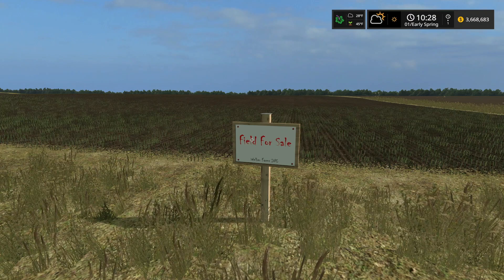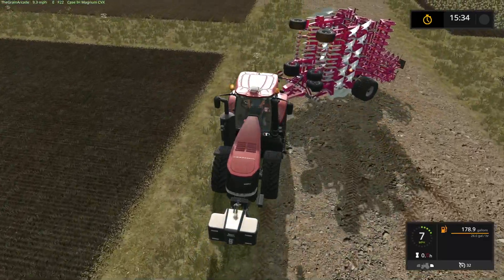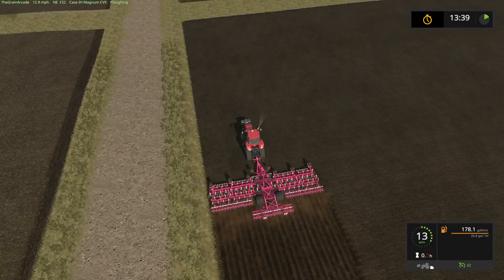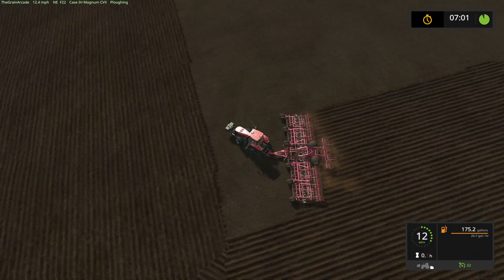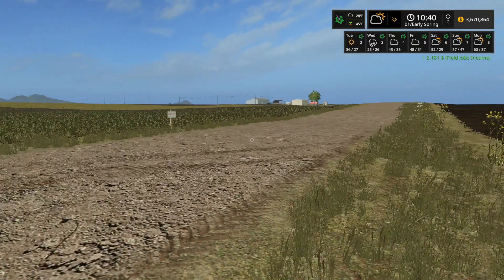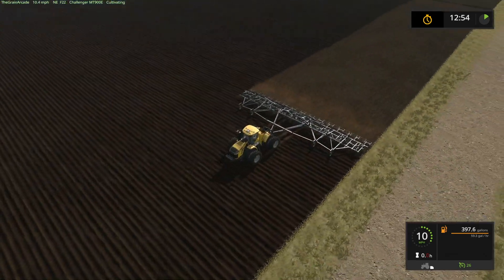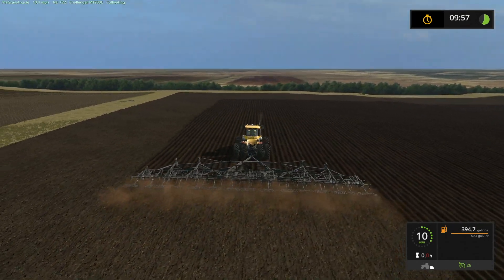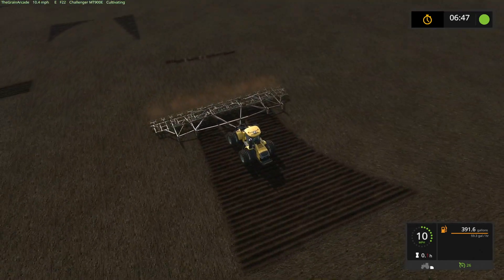Farming Simulator 17 Welker Farms Episode 17